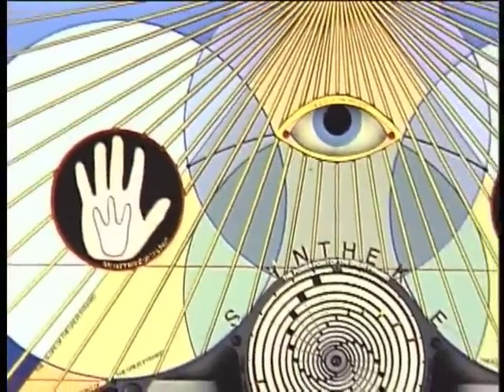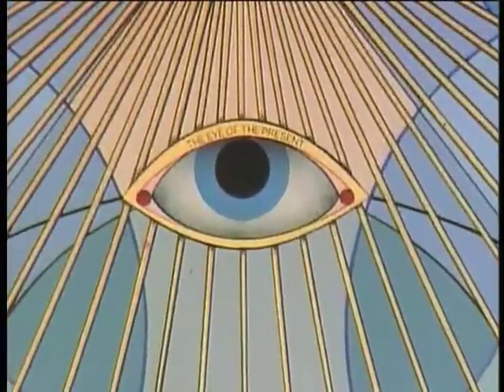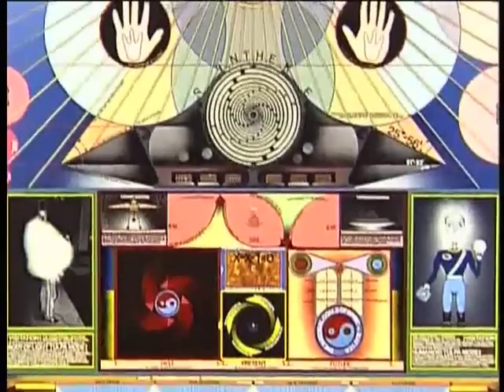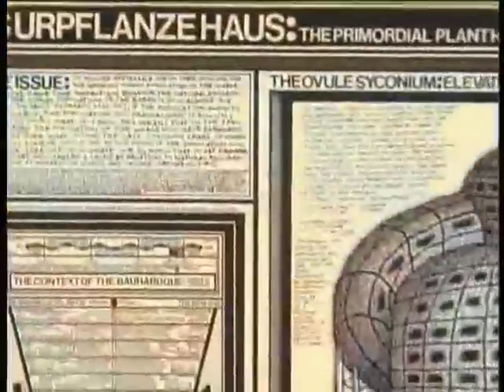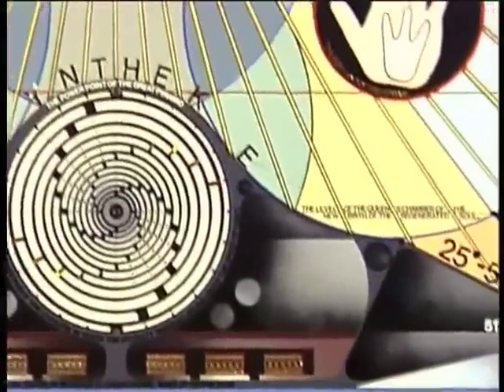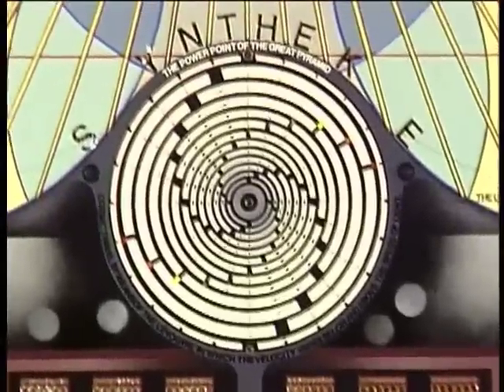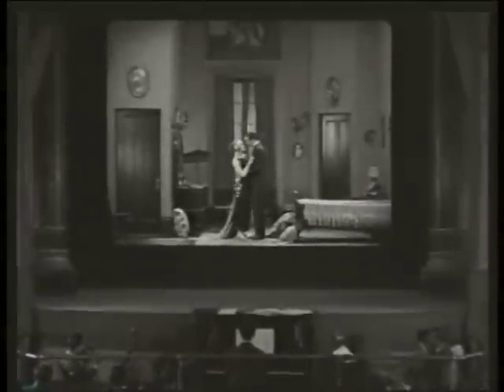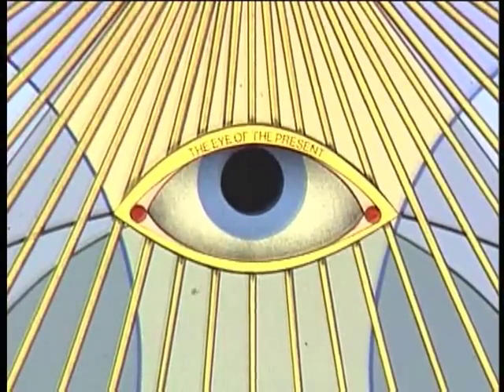DisinfoTV: Thanaton III's Altered Reality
In this segment, visionary time-machine-building artist and inventor Paul Laffoley reveals his masterpiece: an eerie painting of an extraterrestrial called Thanaton III. He claims the work is alive and offers keys to altering the laws of physics.